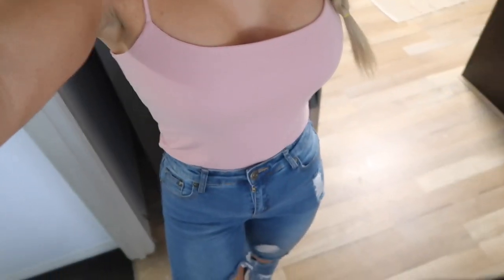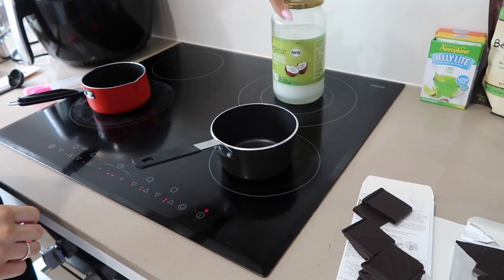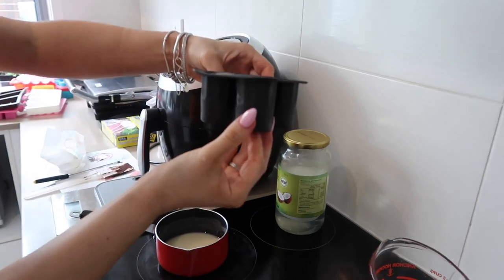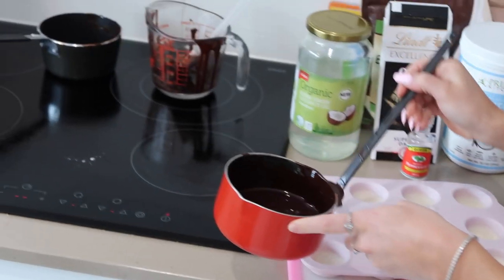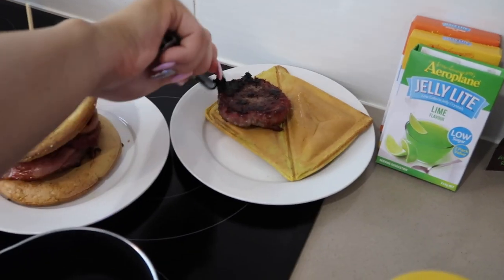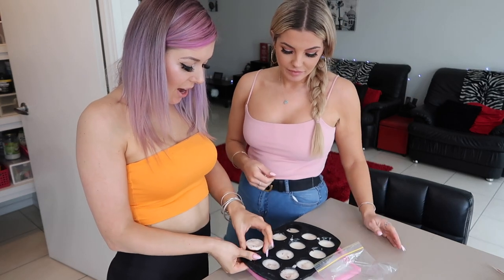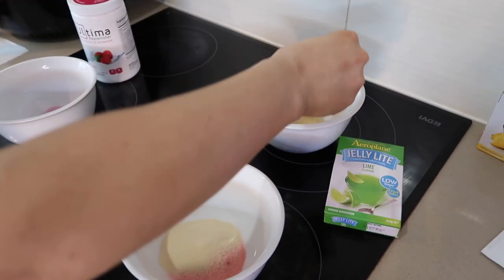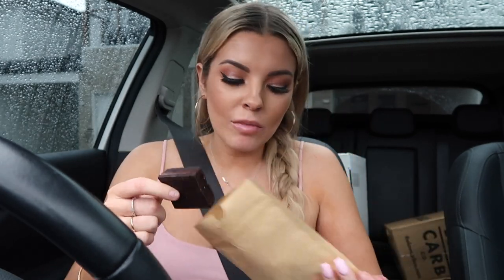KETO TREATS VLOG 👑 HOW TO: KETO BURGERS 🍔 CHOCOLATE 🍫 FAT BOMBS 🍩 LOLLIES 🍭 JASMINE HAND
♡ Watch in HD!

Hi guys!! Omg this keto cooking date was amazinnggg! I hope you guys enjoyed!! Give this a thumbs up for more vids with Zarah!! Love you all x

Zarah's Insta: @mz_keto

Products Mentioned:
Protein World Slender Blend - Chemist Warehouse
90% Lindt Chocolate - Any Supermarket
Silicon Moulds - Kmart, Ebay, Wish
Unrefined Coconut Oil - Coles (Must be UNREFINED oil or it wont set)
Air Fryer - Kmart $69
Queens Peppermint Essence - Coles

Jasmine Hand
Burleigh Waters
QLD 4220
Australia